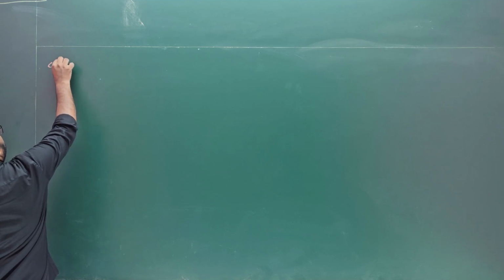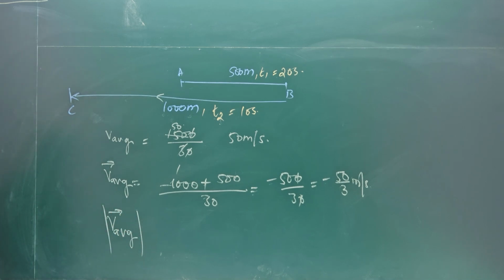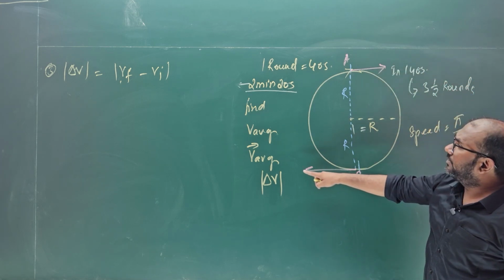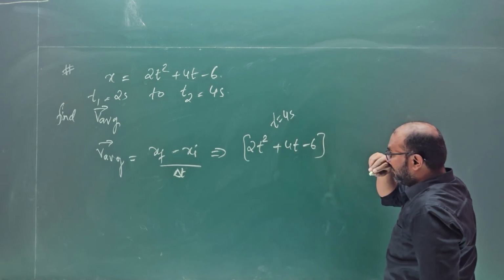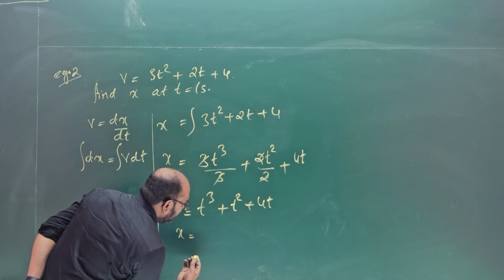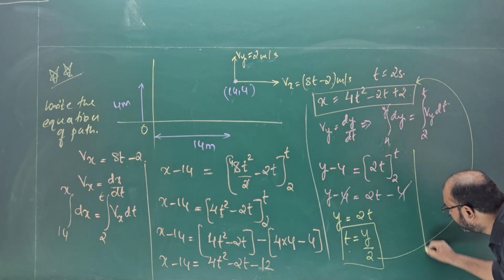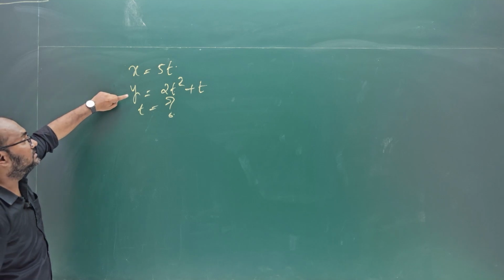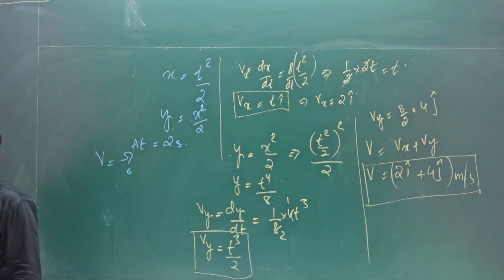Numericals + Equation of Path (Speed & Velocity) | Motion in One Dimension | Part 4 A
Welcome to an in-depth exploration of kinematics, where we demystify the essential concepts of speed, velocity, and motion. Whether you're preparing for competitive exams (JEE, NEET, SAT, AP Physics) or strengthening your foundational physics, this tutorial ensures clarity through rigorous problem-solving.

📌 Key Concepts Covered:
🔹 Average Speed vs. Average Velocity – Understanding scalar vs. vector quantities
🔹 Velocity Vectors – The critical role of direction in kinematics
🔹 Instantaneous Speed & Velocity – Calculus-based intuition and practical shortcuts
🔹 Problem-Solving Techniques – Systematic approaches to avoid common pitfalls

✔ Comprehensive Coverage – Every numerical variation explained with precision.
✔ Exam-Oriented Approach – Tailored for JEE, NEET, Olympiads, and board exams.
✔ Visual & Analytical Breakdown – Simplifying complex scenarios for deeper understanding.